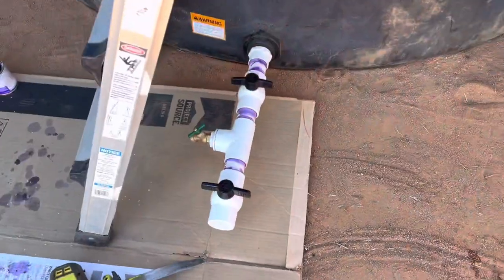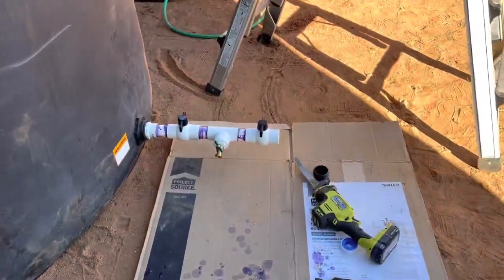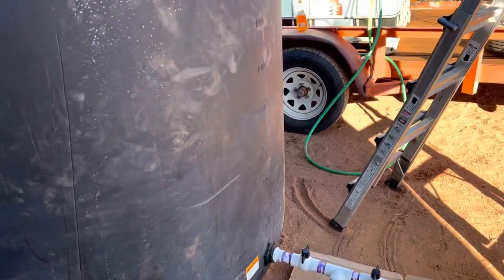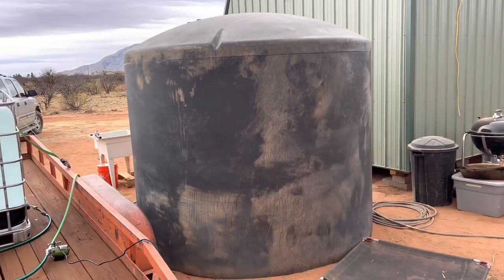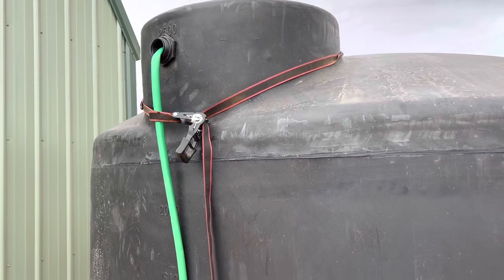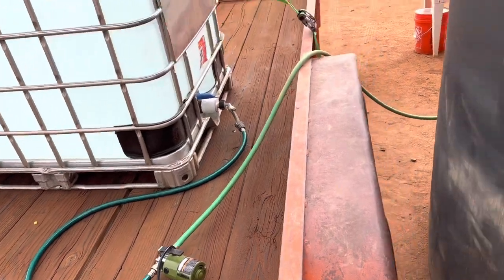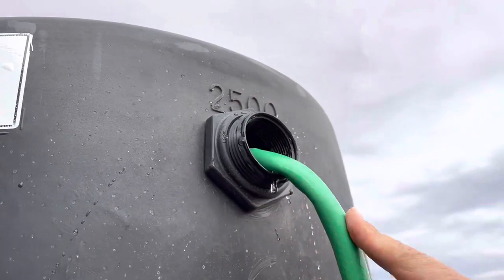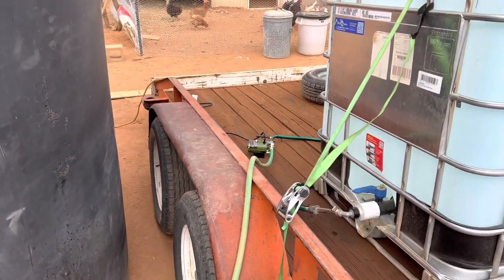We have water!!! This is how we Homestead!!!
Without running water we have to haul or harvest water. We have a 2500 gallon holding tank that will supply water to our off grid house  with a family of four and for our animals.

Thank you very much for watching our family of 4 living and building our off grid self sustaining homestead life and if you like what we are doing here please give us a like, subscribe and share our videos!  We appreciate everyone of you guys!
The Lazy E Homestead